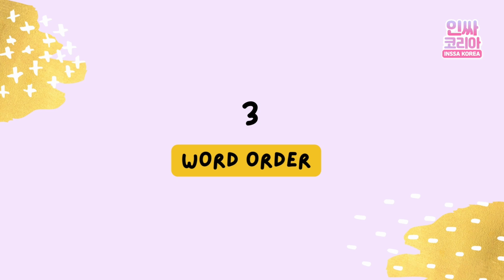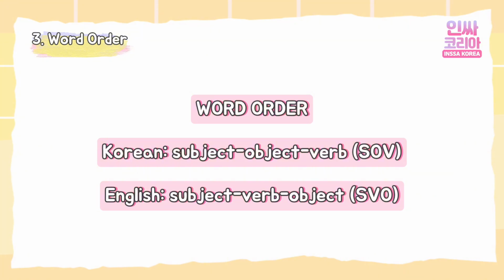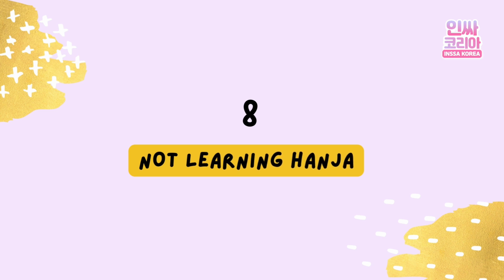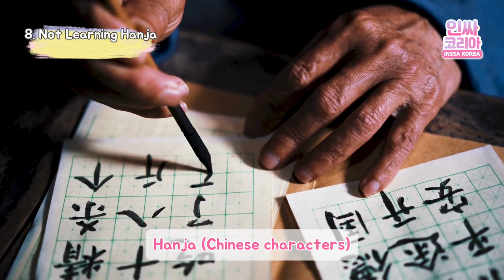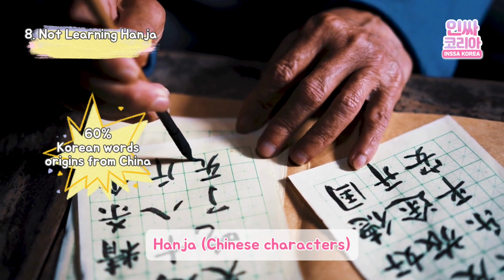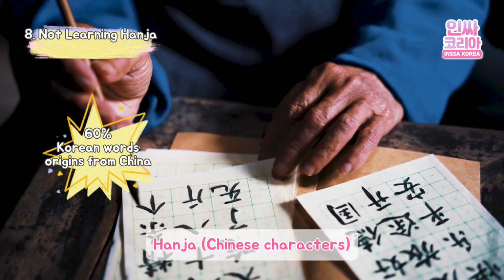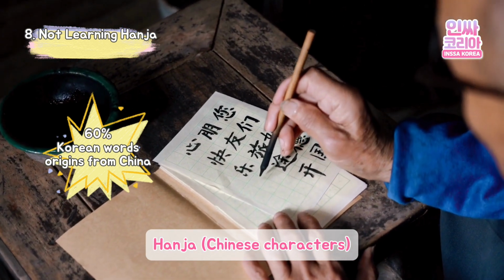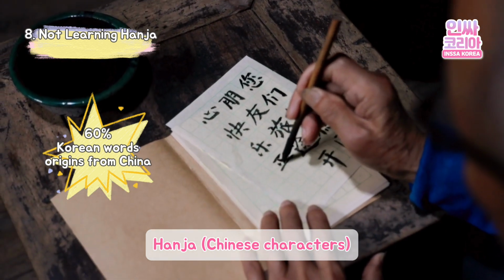Want to Speak Fluent Korean? Avoid These 12 Common Mistakes! 🚫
📚 Ready to take your Korean language skills to the next level? In this video, we delve into the 12 most common mistakes Korean learners make and, more importantly, how to avoid them! 🚀

🤔 What You'll Learn:

Pronunciation Pitfalls 🗣️
Grammar Mistakes 📝
Cultural Clashes 🌏

D O W N L O A D:

Free Korean Pronunciation Course
➡️ skl.sh/3HjV7gd